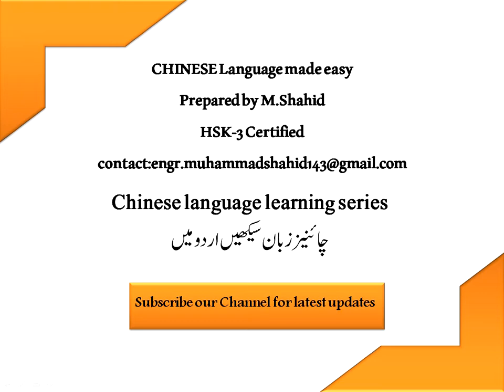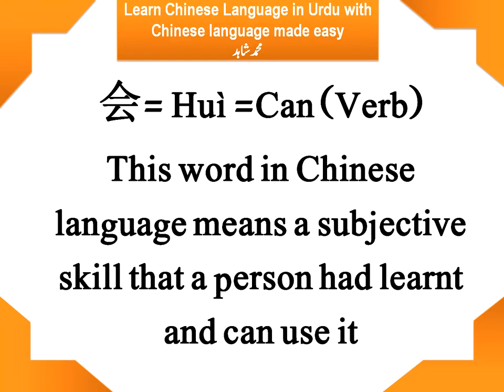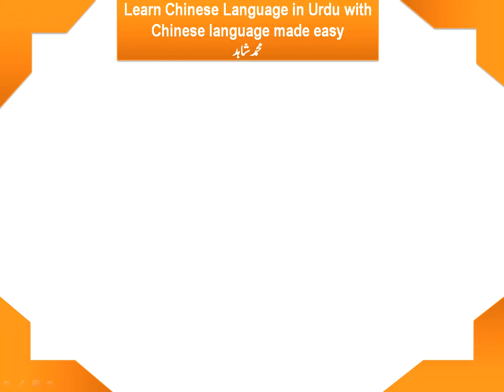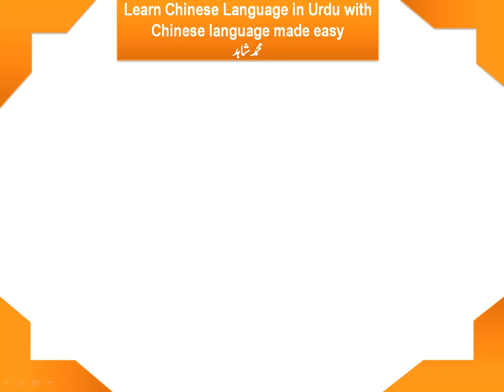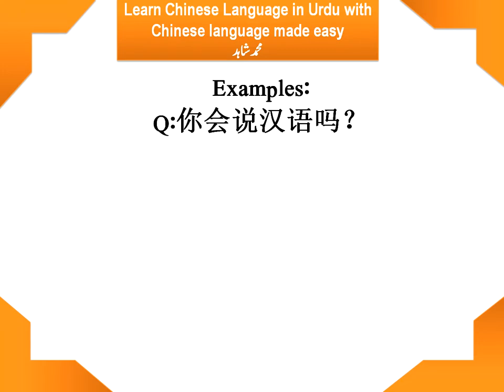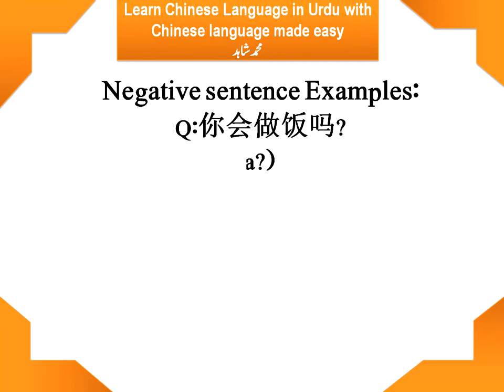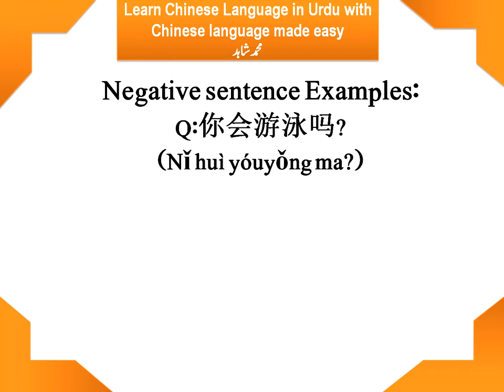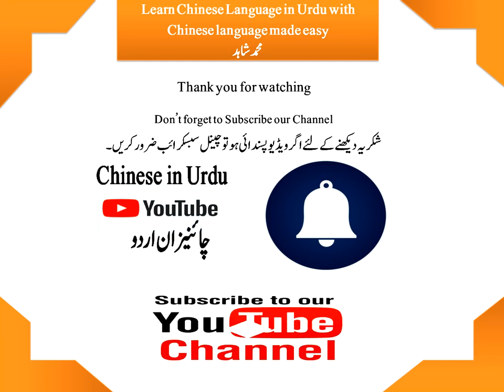What is the purpose of 会 | How It can be used correctly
Welcome all of you.大家好！ Chinese language made easy is a platform for all of those beginners who want to start learning Chinese language from scratch. I hope and believe that this channel will help you a lot in making you doing easy efforts in learning Chinese language. The aim of these videos is to spread awareness of how to make sentences in Chinese language using a proper sentence structures.